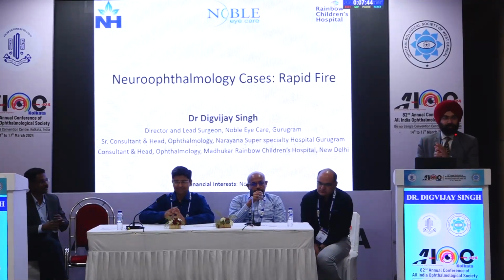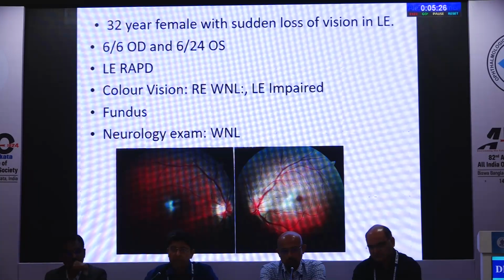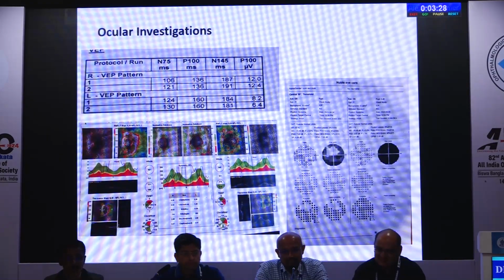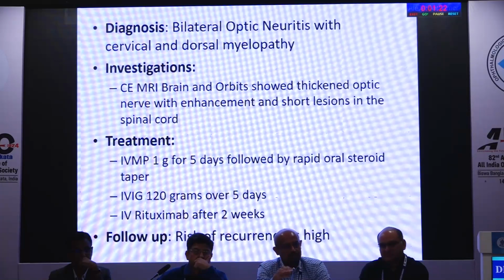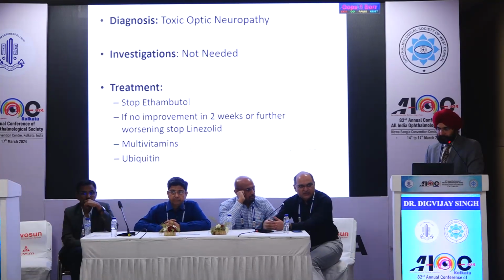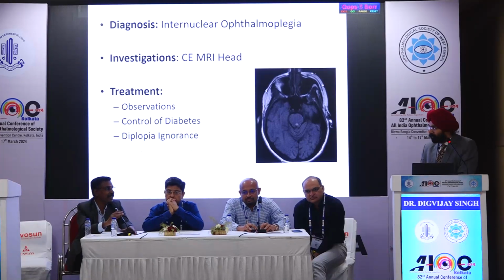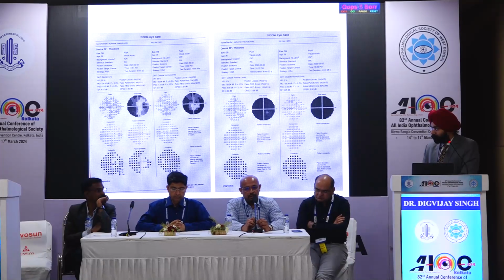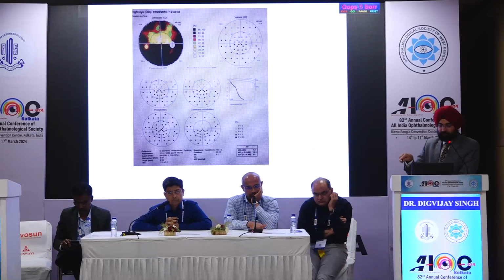AIOC2024 IC244 Topic Dr Digvijay Singh Neuro ophthalmology cases Rapid Fire